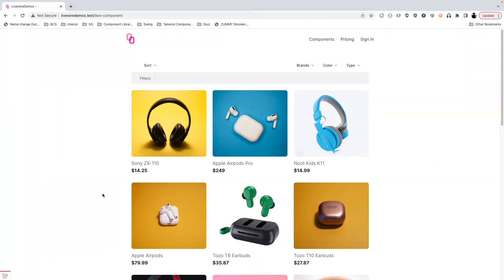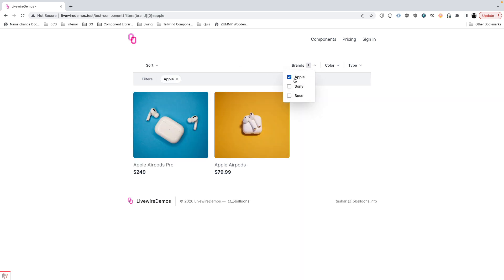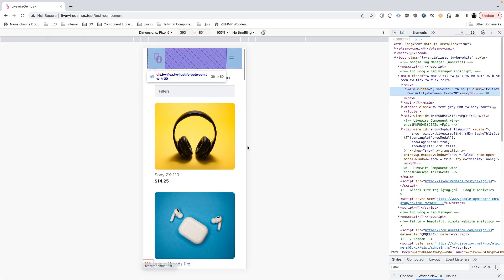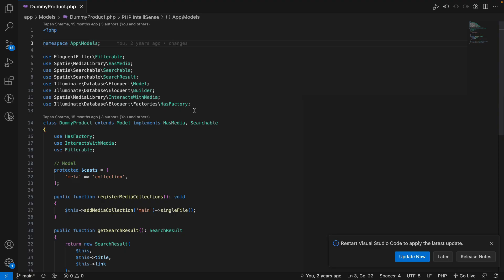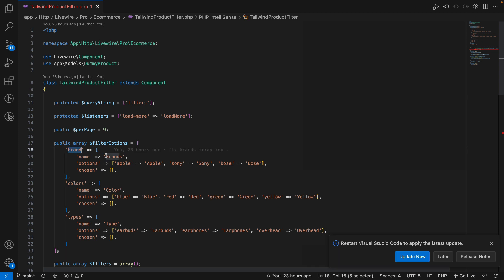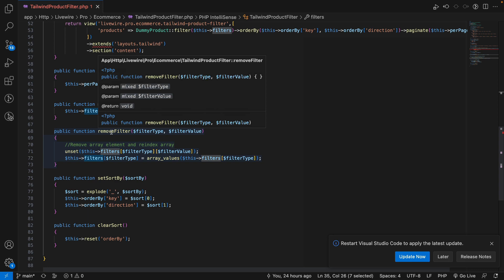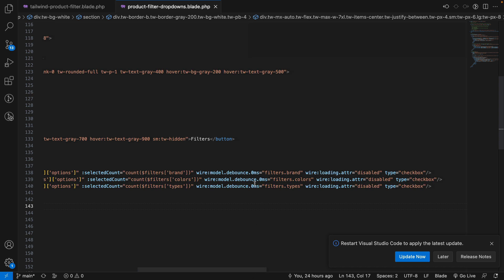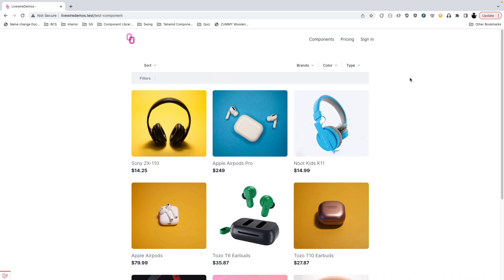Livewire Magic # 2 : Product Filter using Livewire and TailwindCSS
In the second episode of Livewire Magic, I bring you an simple ecommerce product filter built using Livewire. Frontend is built using TailwindCSS and AlpineJS